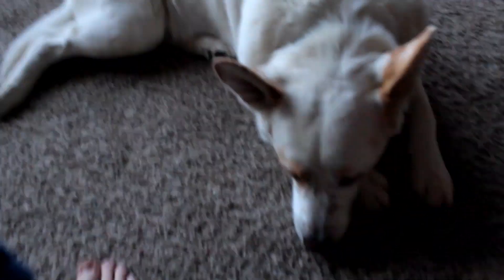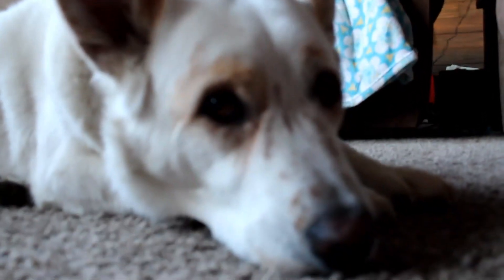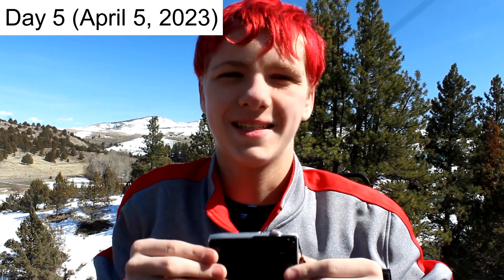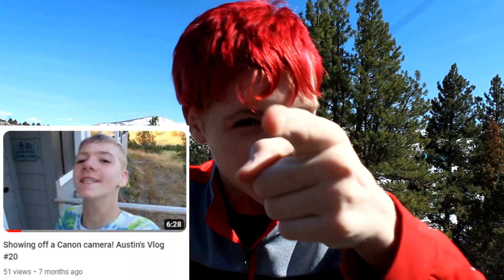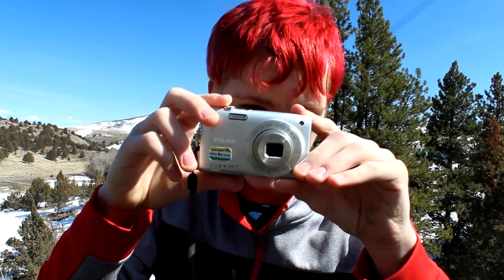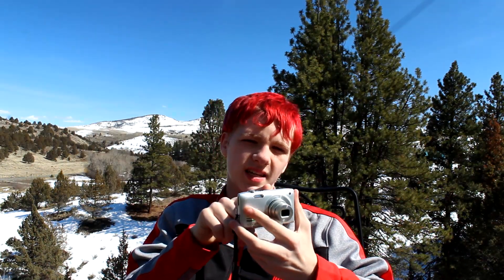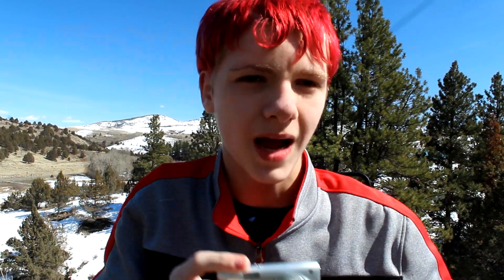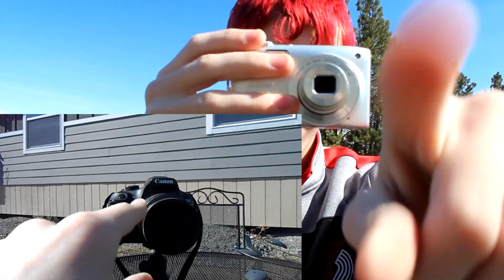Reviewing my Nikon Camera! Austin's Vlog #33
Hello Everyone!

Follow my NEW TikTok!

My Dog's TikTok!

weekly videos or maybe more

Chapters!
00:00-00:31 Intro
00:32-01:46 Hanging with Dasiy
01:47-03:38 Taking Pictures
03:39-05:36 Nikon Review
05:37-06:17 Outro